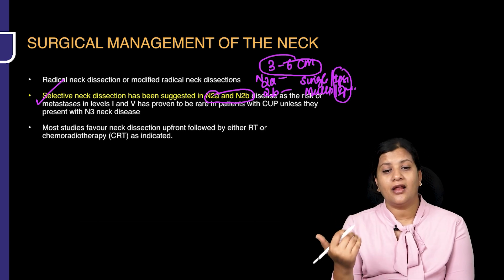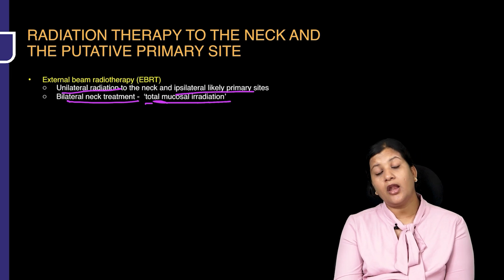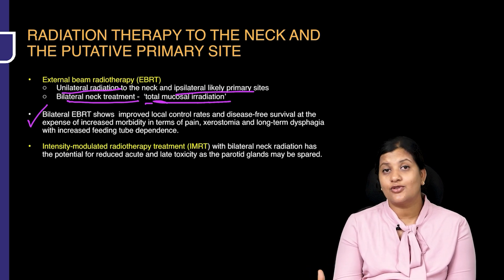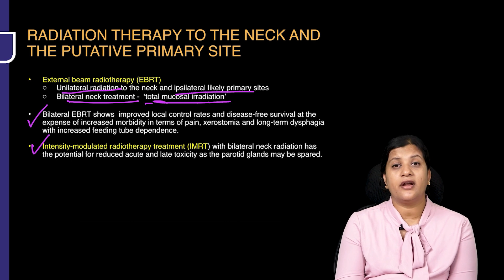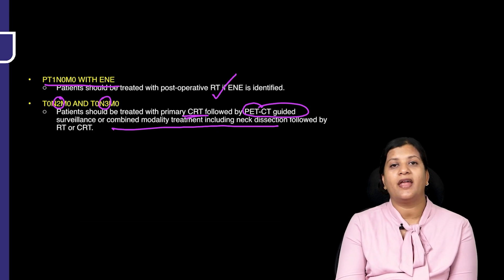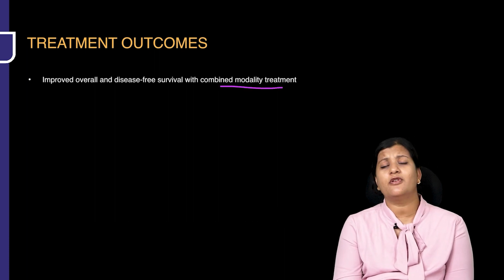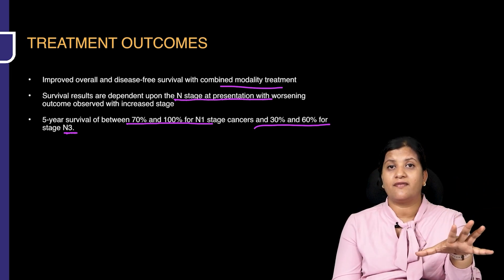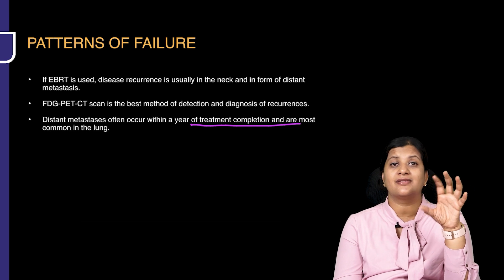Diseases of Neck (Thyroglossal Duct Cysts) | PrepLadder ENT Residency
Explore Dr. Vyshnavi's insightful video detailing the Thyroglossal Duct Cysts, an invaluable asset for your ENT Residency. Acquire essential insights into adeptly managing this medical condition, empowering yourself with the knowledge essential for achieving success in your professional journey.